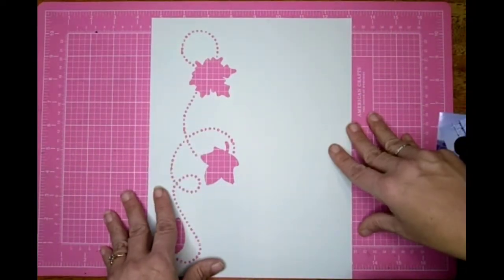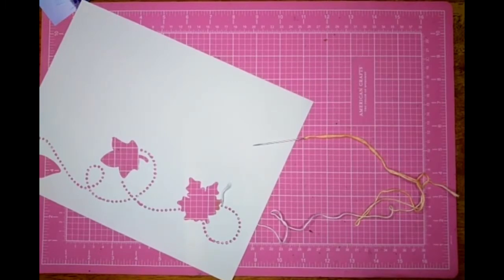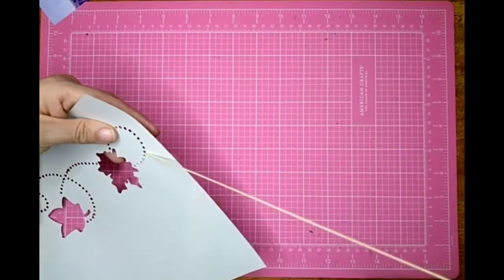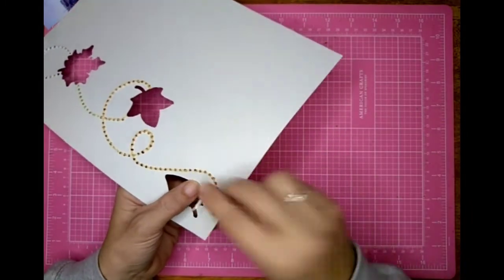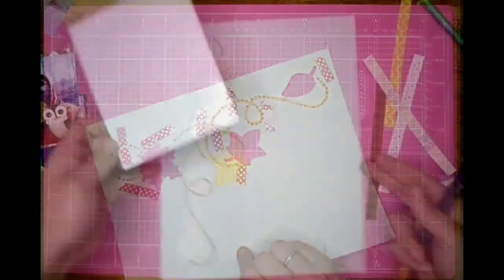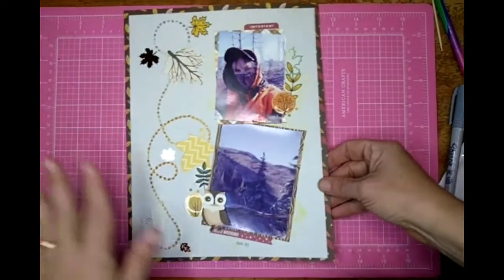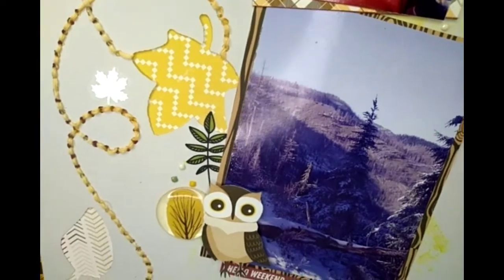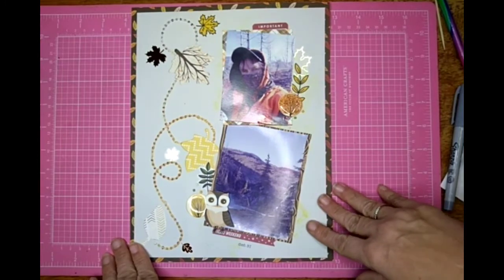COAPA 20 days of Christmas / Summer cut files day 2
Day 2
Cut file